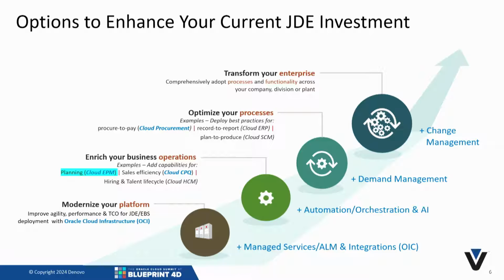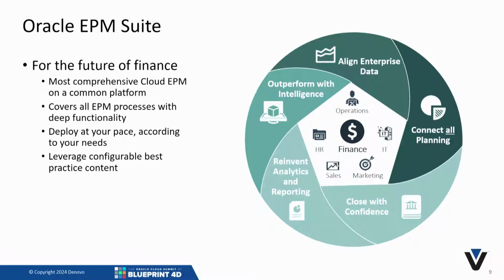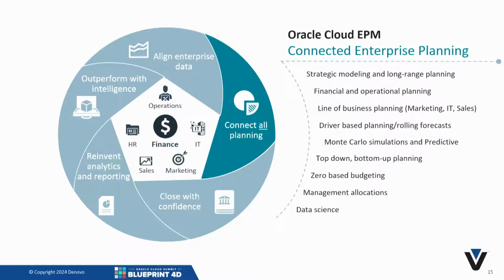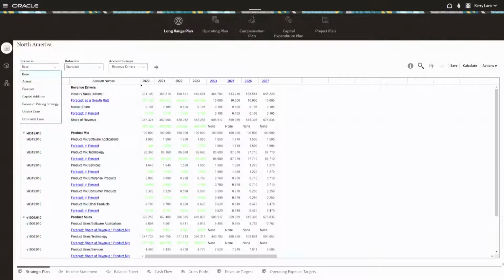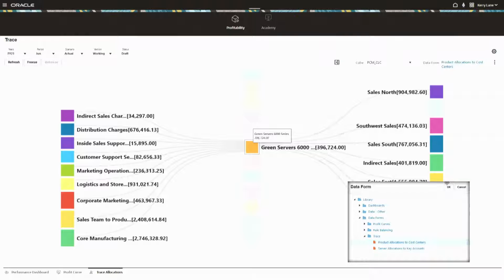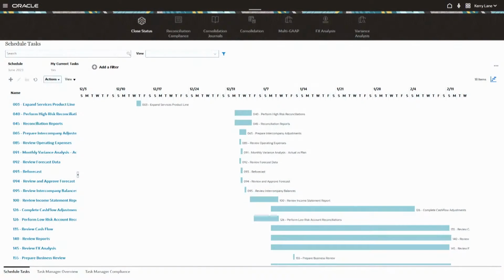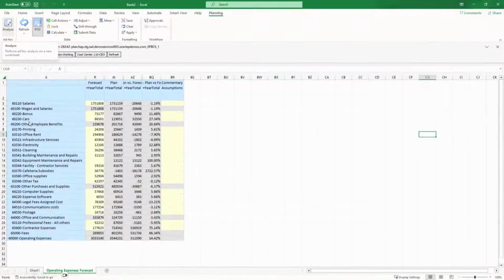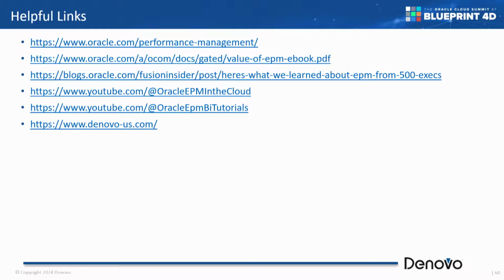Transform your JDE with Oracle Cloud EPM - 2024